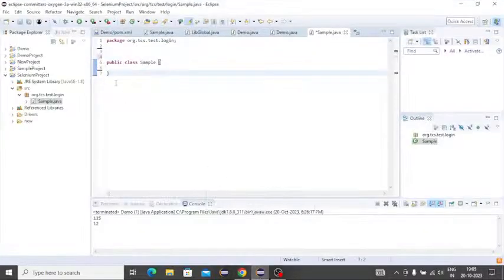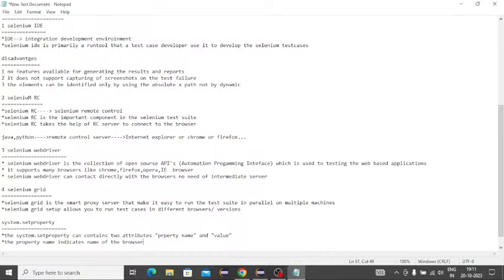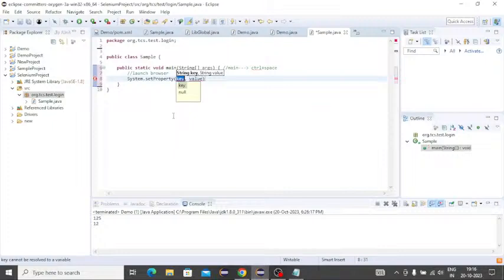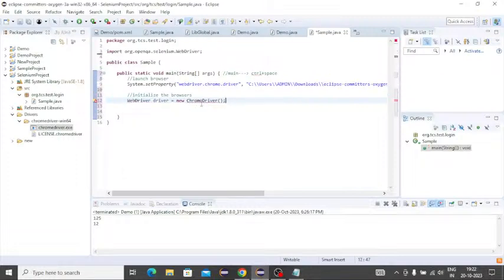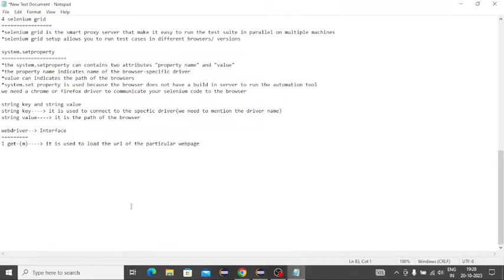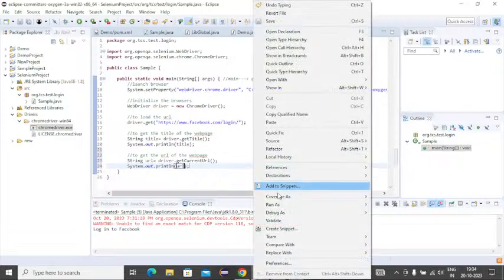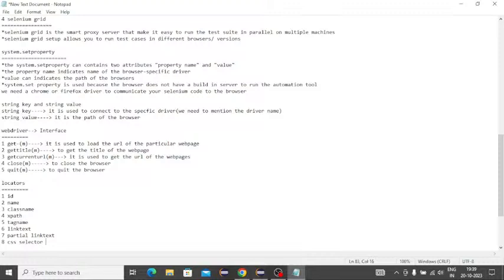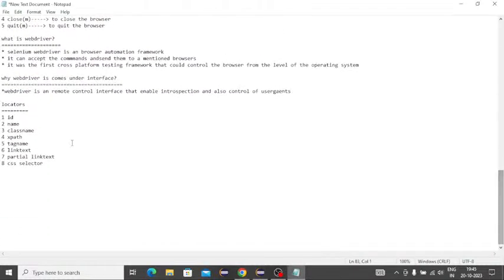ADVANCED SELENIUM - LOCATORS [SESSION-10]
Hi Everyone.
This is the tenth session of the PROFENAA LIFE SOFTWARE TESTING SERIES.
Through this series, we aim to bring sound knowledge in TESTING SOFTWARE
Kindly stay active till the end of the session and participate in live chat.